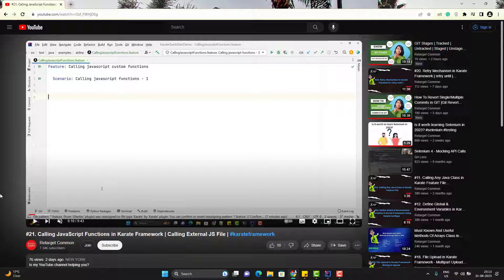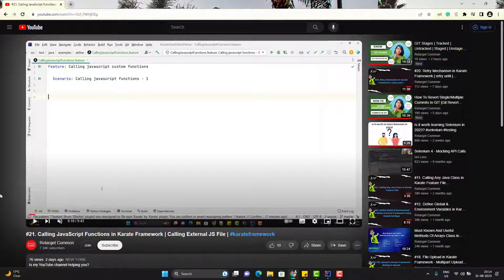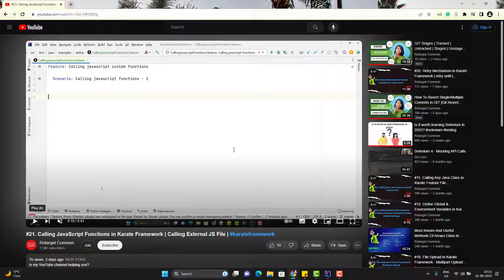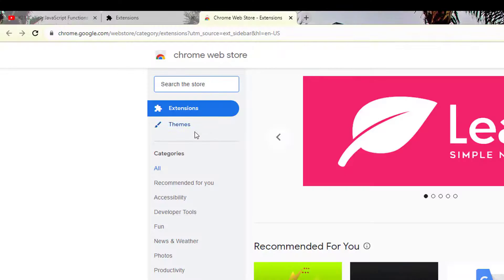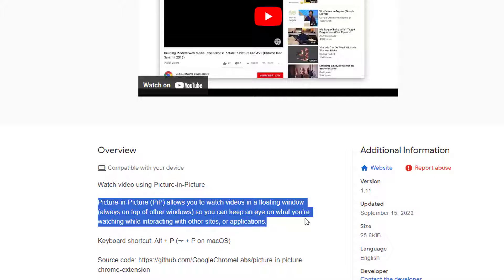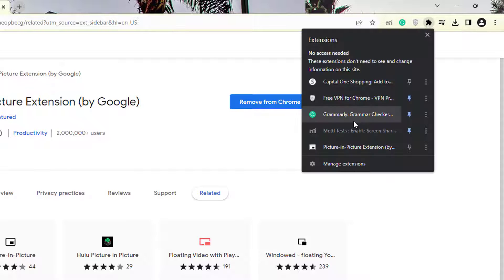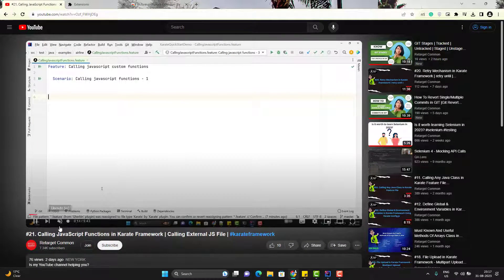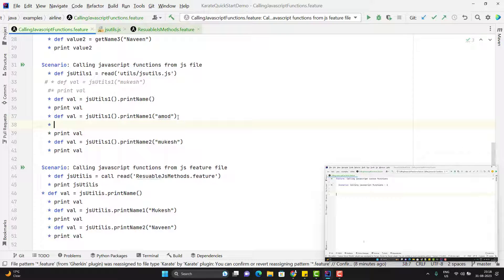Picture in Picture Chrome Plugin | A Must Have Plugin For Learners | Learn & Practice Together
Watch Video in Floating Window | In Per-Video Picture in Picture | IntelliJ | Udemy |

Watch video using Picture-in-Picture
Picture-in-Picture (PiP) allows you to watch videos in a floating window (always on top of other windows) so you can keep an eye on what you’re watching while interacting with other sites, or applications